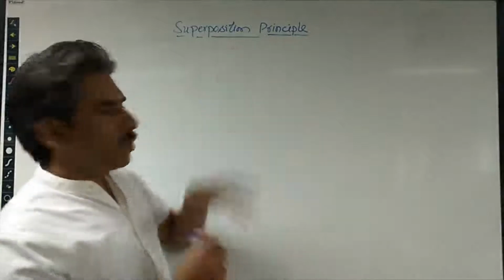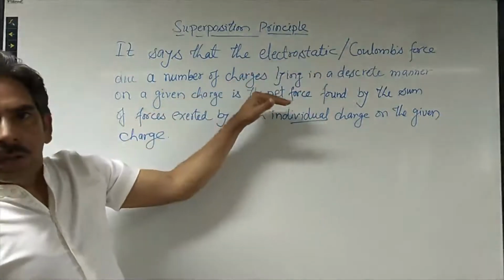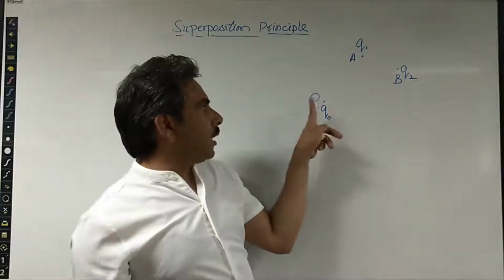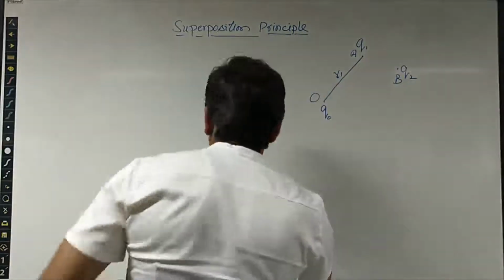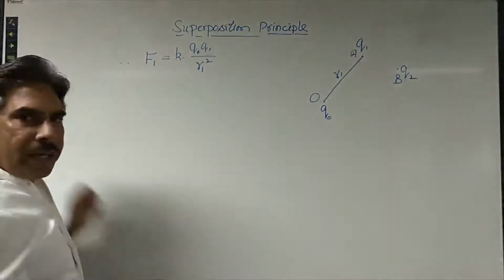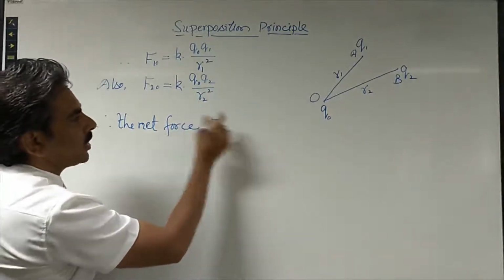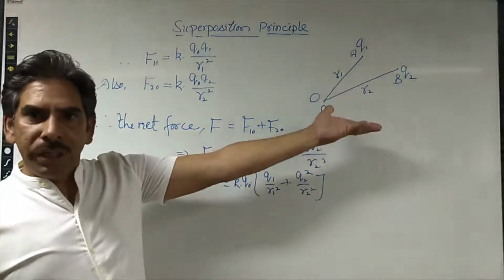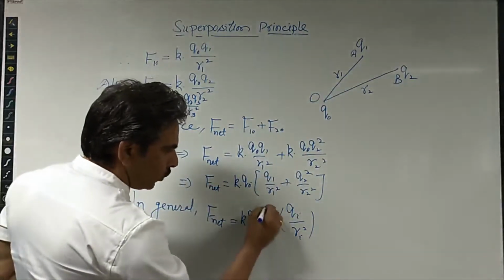CBSE Physics_Electrostatics_Coulomb's Law_Superposition Principle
Coulomb's law and Superposition Principle